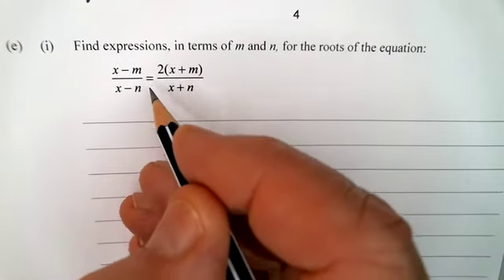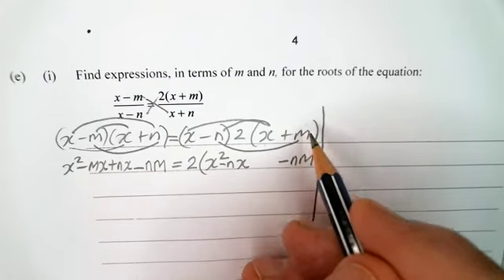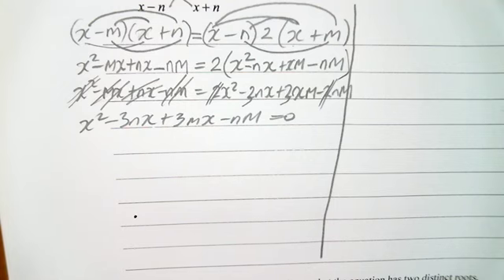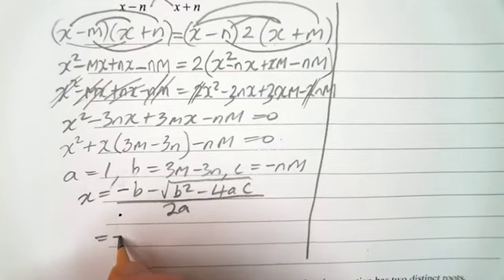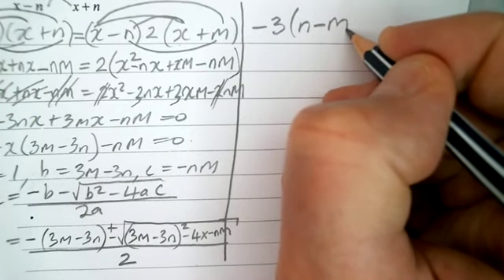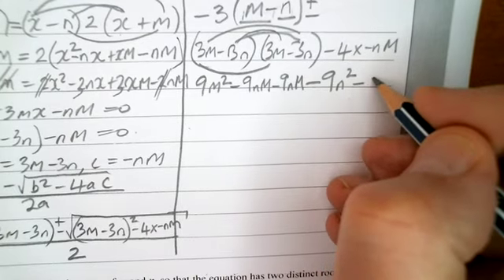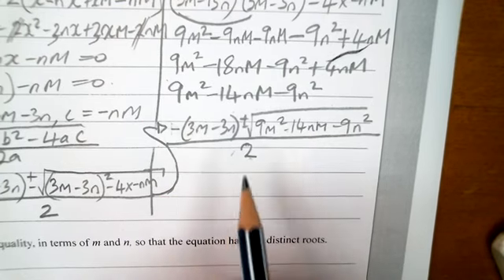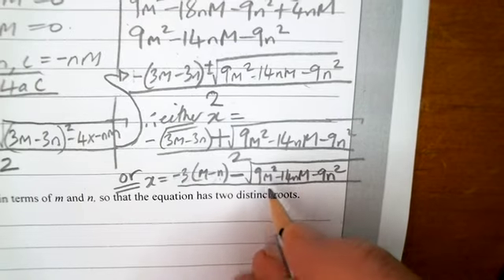2013 NCEA 2 Algebra Exam Q1ei